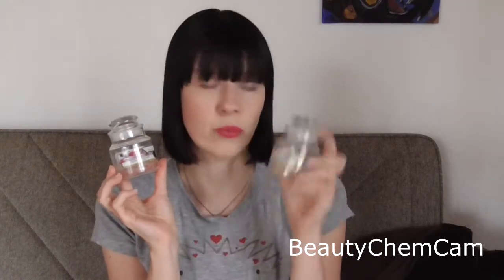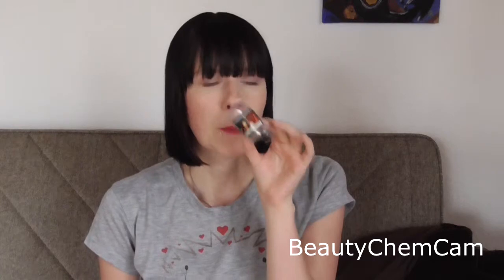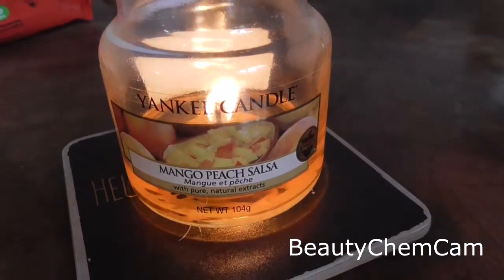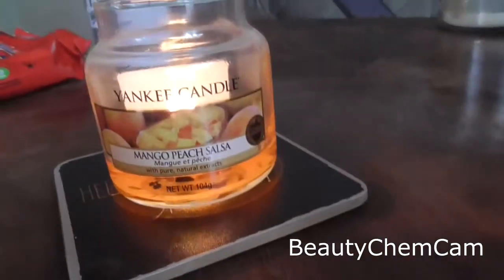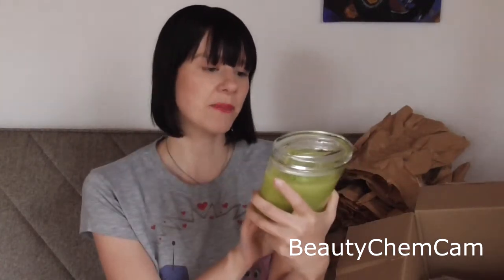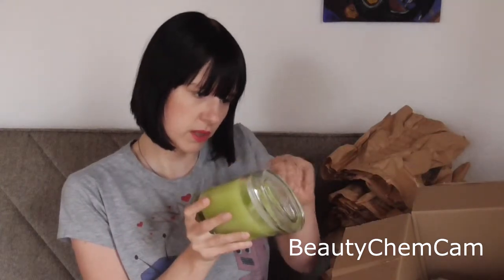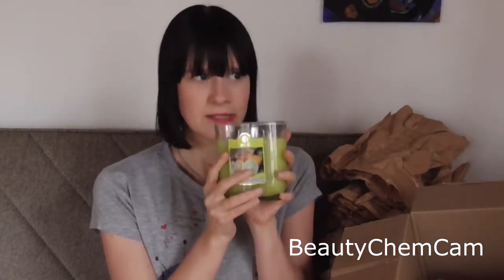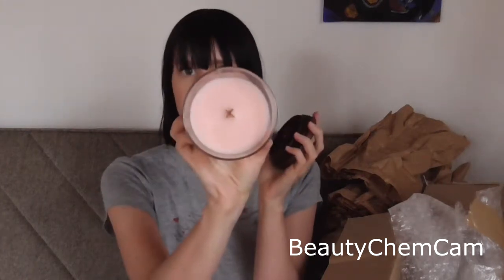Spring & Summer Candle Haul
So here are some new scented candles I wanna try this season. But before I show you that, there's also some mini reviews of used up candles. The haul part starts at around 7min.